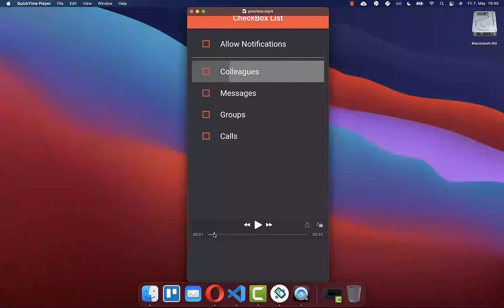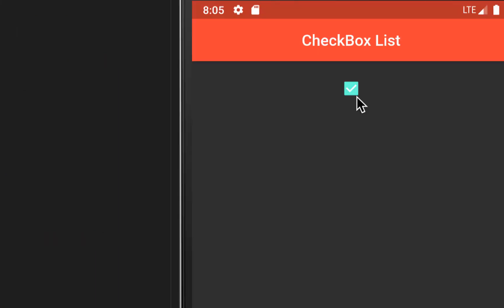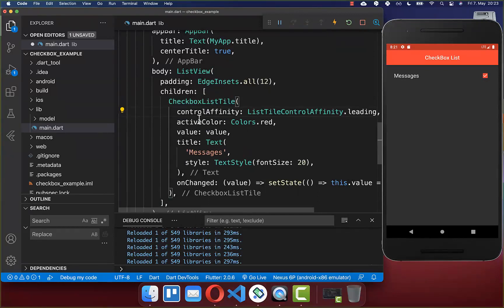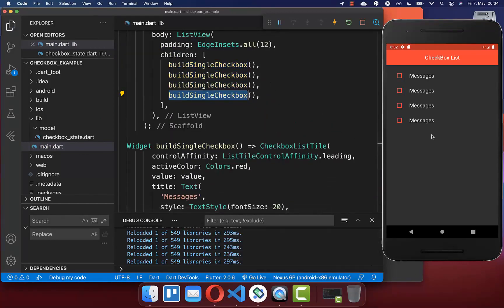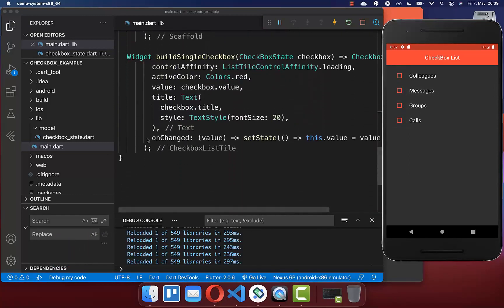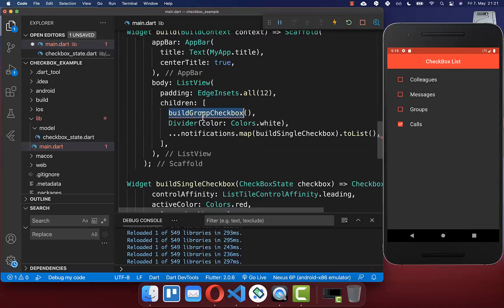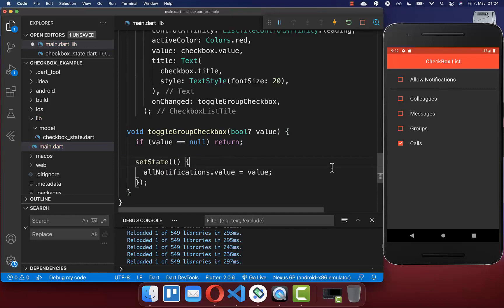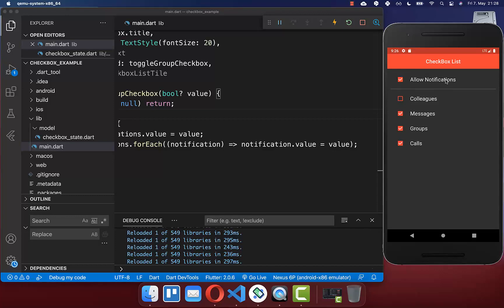Flutter Tutorial - CheckBox List & CheckBox Group - Toggle Single & Multiple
Create a Flutter CheckBox List or a Flutter CheckBox Group to toggle single & multiple CheckBoxes in your Flutter app.

TIMELINE
0:00 Introduction CheckBox List & CheckBox Group
0:24 Create Checkbox
1:45 Create Single CheckBox / Create CheckBoxListTile
2:08 Display Checkbox At Start / End
2:23 Create Multiple Checkboxes
5:11 Create Group Checkbox / Toggle Multiple Checkboxes
7:40 Fix GroupCheckBox